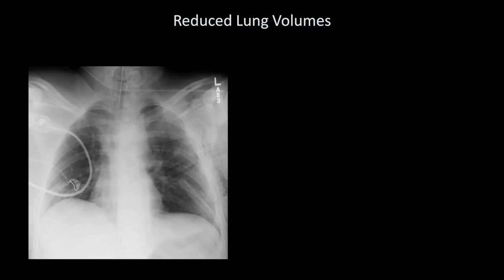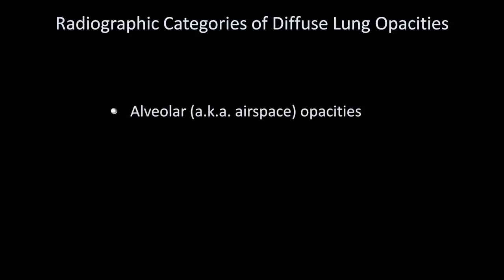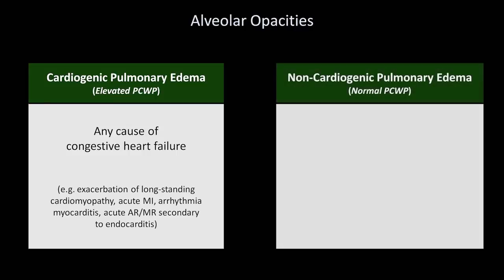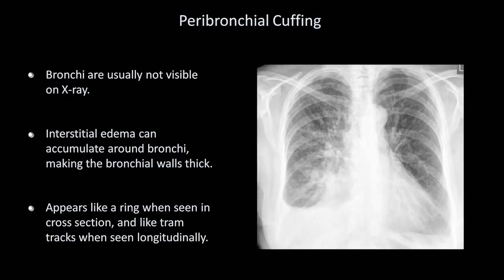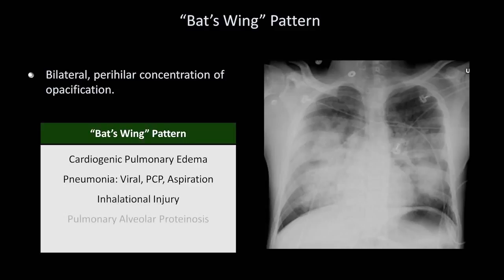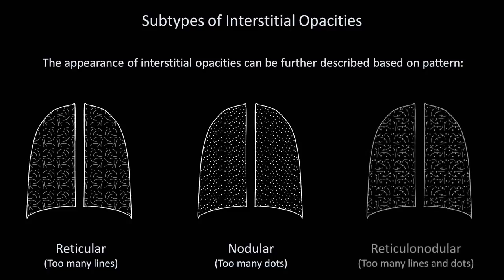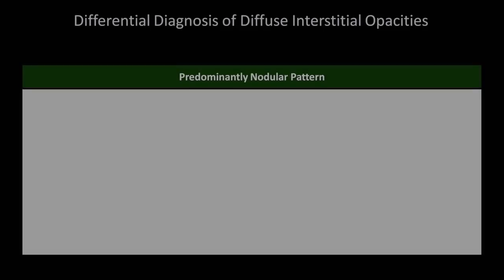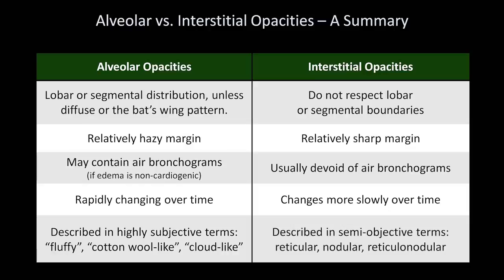How to Interpret a Chest X Ray Lesson 7 Diffuse Lung Processes